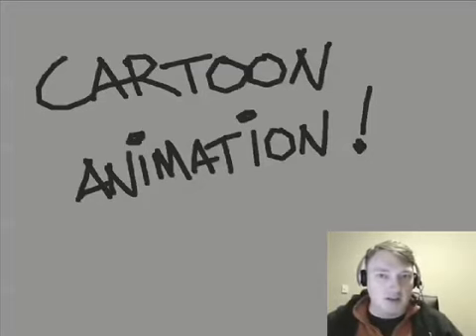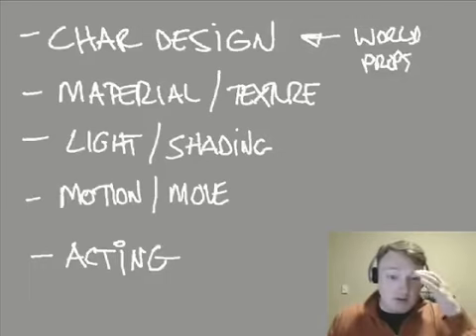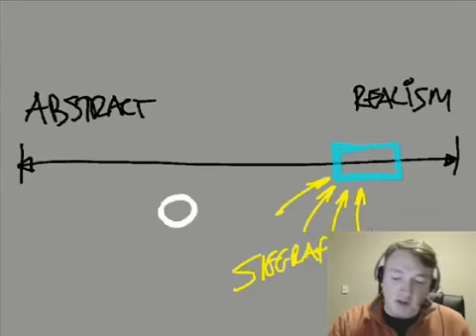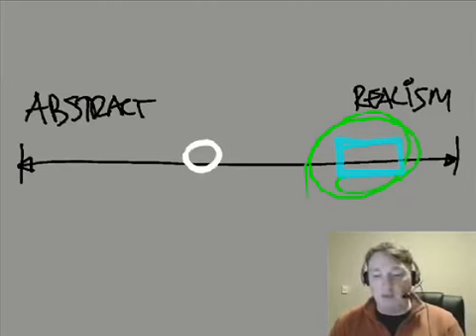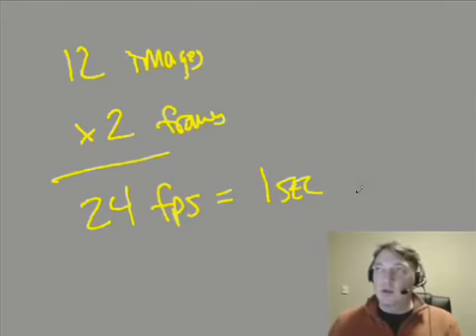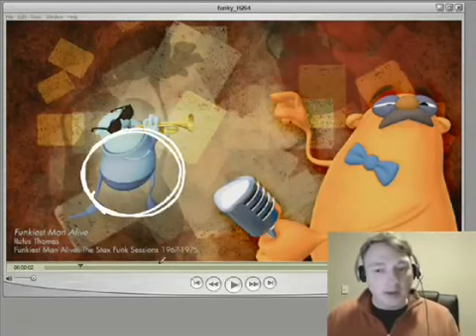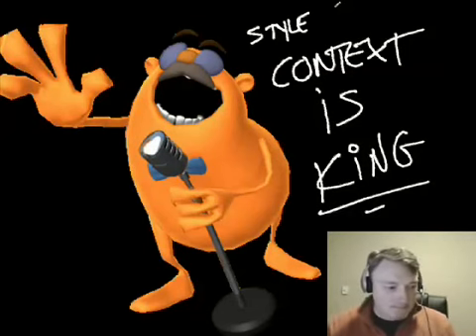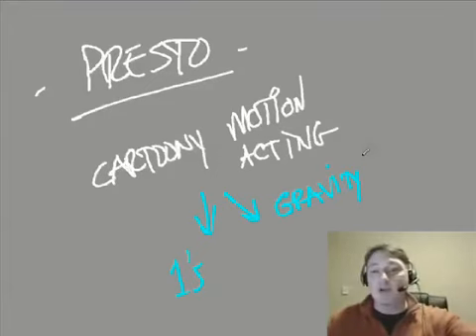VTS58: Cartoon Animation, Part 1 - Visual Context